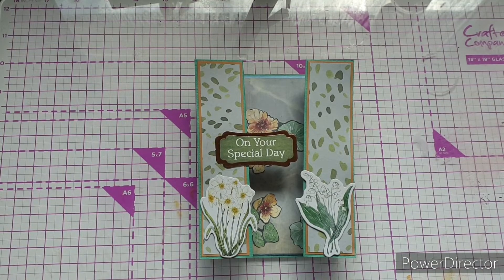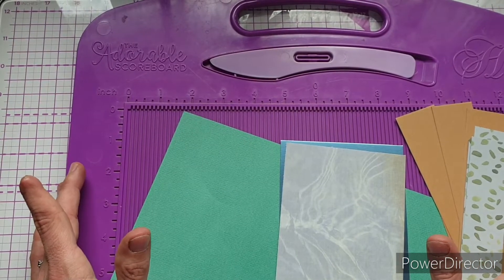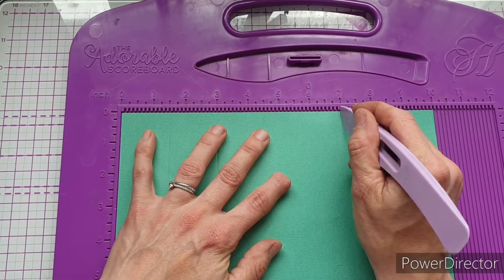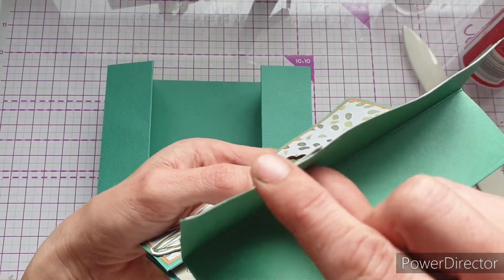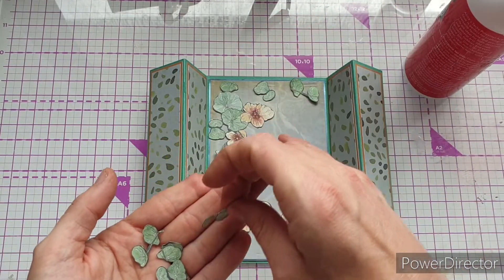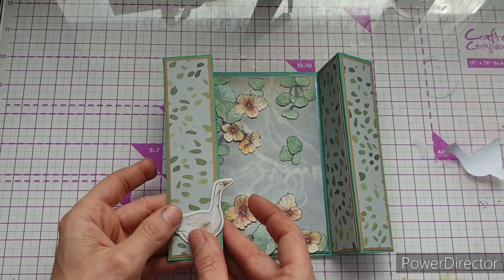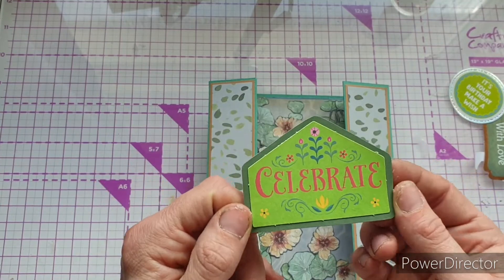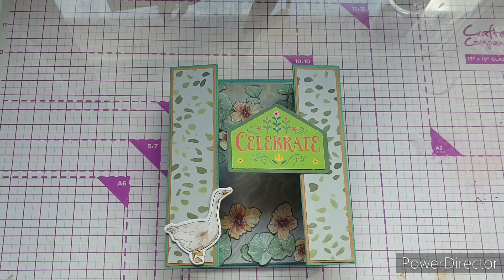Bridge fold card | A-Zfunfoldcards | using Gardeners Delight by Craft Consortium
Hi everyone,

Today I creating the next card in my A to Z of Fun Fold cards.

A great resource for these cards is Beccys Place

The measurements for todays card can be found on my blog here

Etsy shop